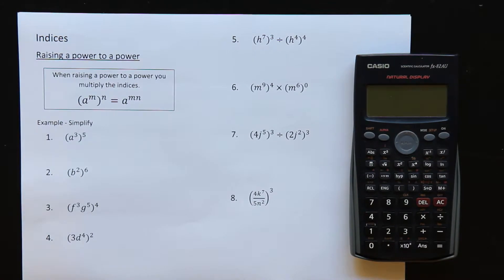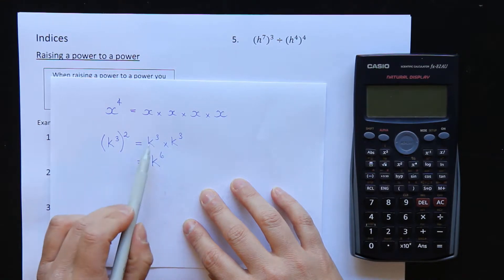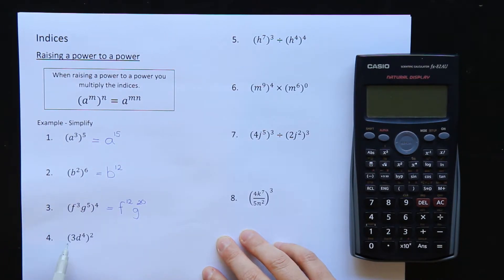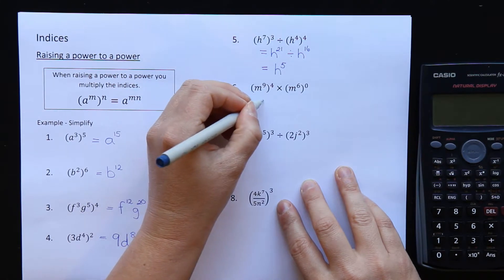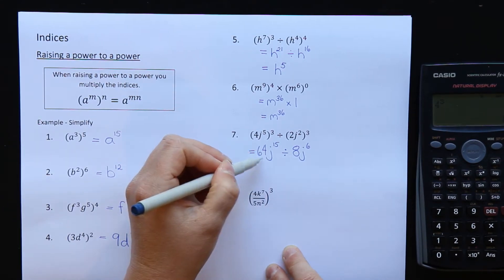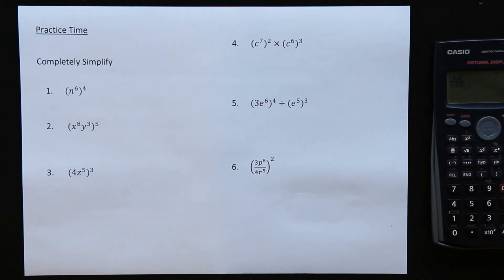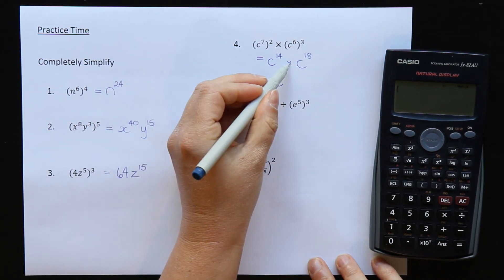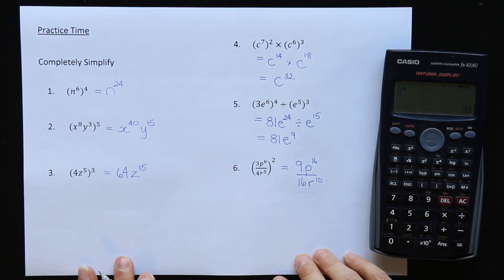Indicies part 4 - Raising a power to a power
to download the worksheet used in this video please go
In this video, Jo demonstrates how to do typical questions simplifying a power raised to a power.